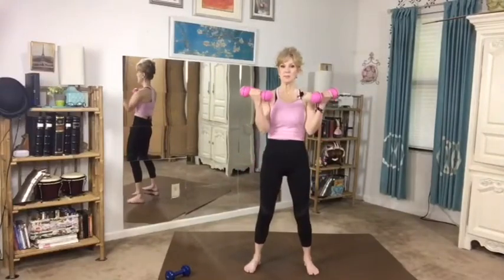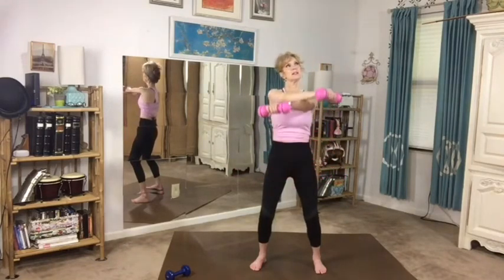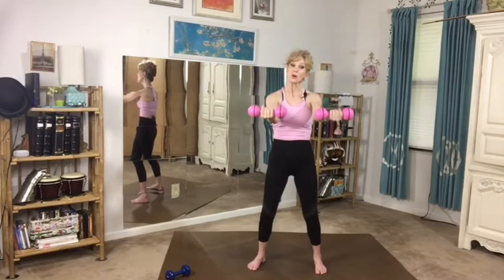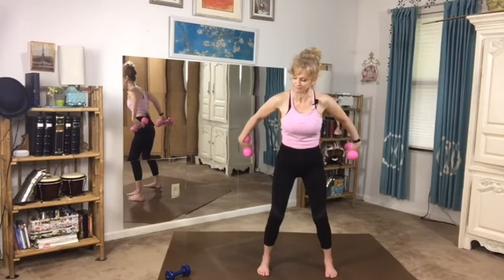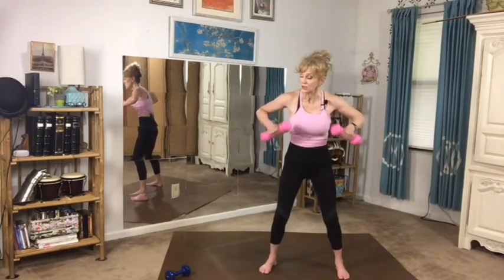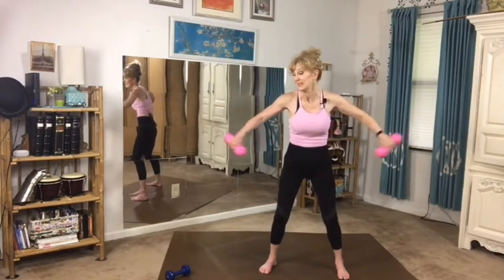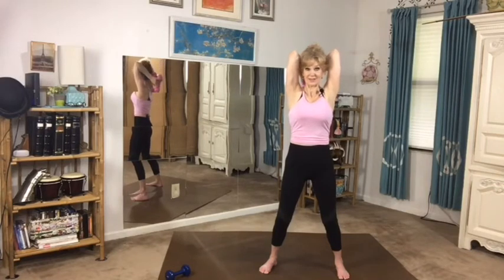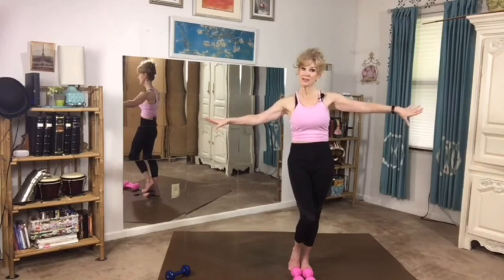TONED ARMS Ten Minute Workout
Bat Wing Workout - Safe and effective toning for beautiful arms.  Women of every age can benefit from this workout! Beginner to Intermediate Level Workout.